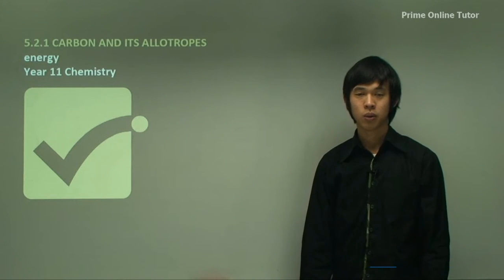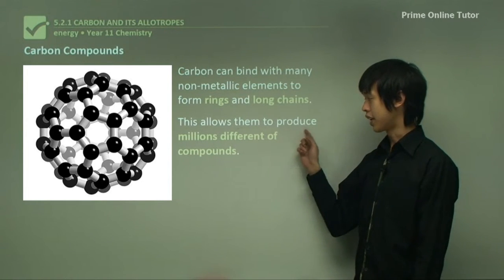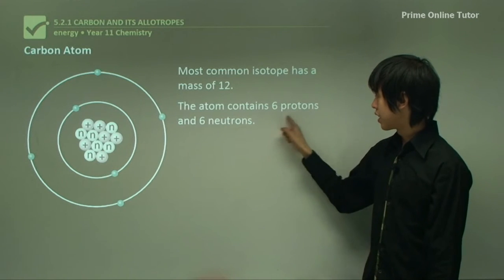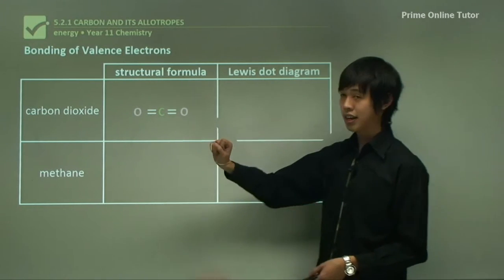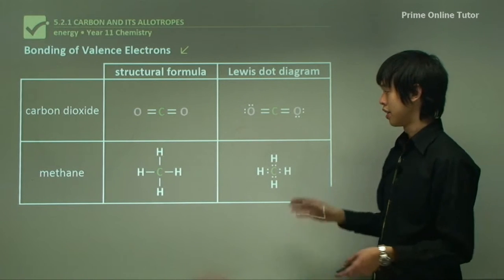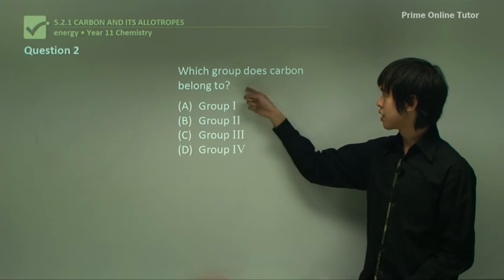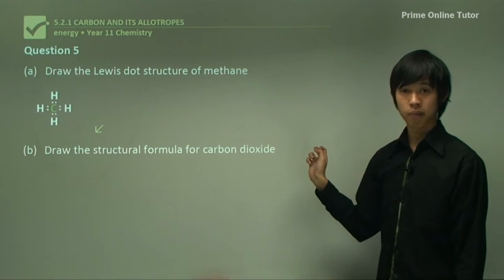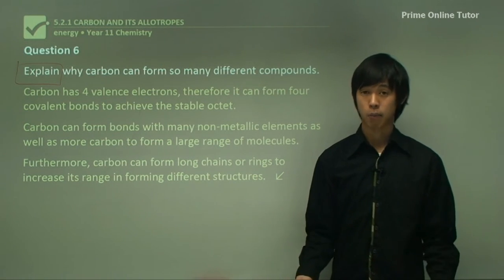√ Carbon | Energy | Chemistry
There is a wide variety of carbon compounds, including millions of organic compounds. The fact that carbon can form so many different compounds is the result of the unique ability of carbon to bind in long chains and rings to many other non-metallic elements. Therefore, carbon compounds are also found in inorganic substances.

Carbon has an atomic number of six and is found in group IV of the periodic table. The most common isotope of carbon has a mass number of twelve. Hence the nucleus of a carbon-12 atom contains six protons and six neutrons. Six electrons are distributed in the space around the nucleus of each carbon atom. In the ground or lowest energy state a carbon atom has an electron configuration of 2, 4. Carbon has four valence electrons and tends to form four bonds to achieve a share in a valence electron octet. For example in methane, CH4 carbon forms four single covalent bonds with four separate hydrogen atoms. In carbon dioxide, CO2 the carbon atom forms two double covalent bonds with two oxygen atoms.